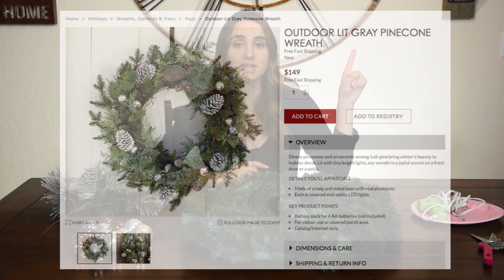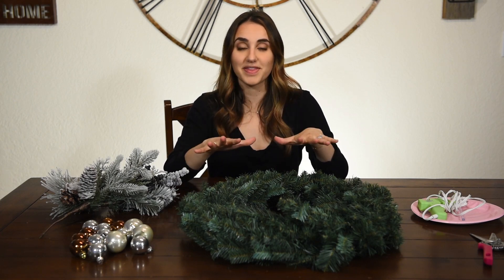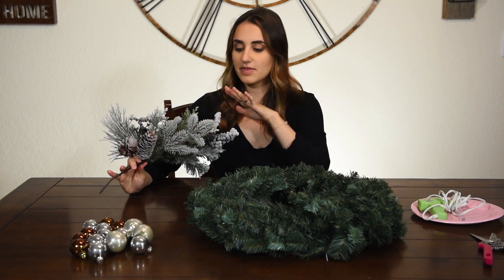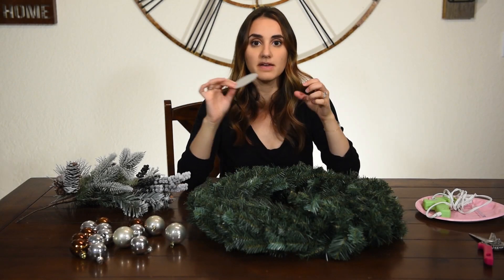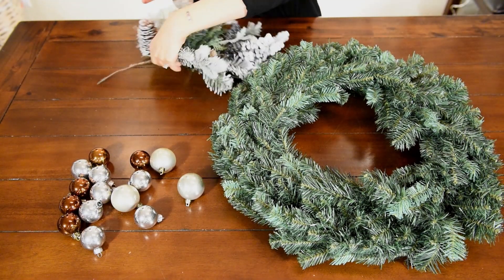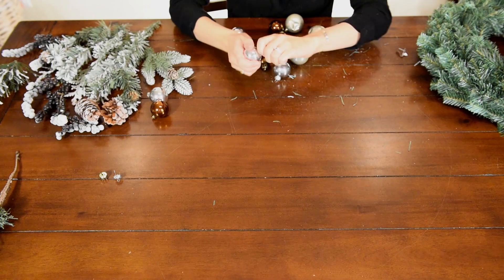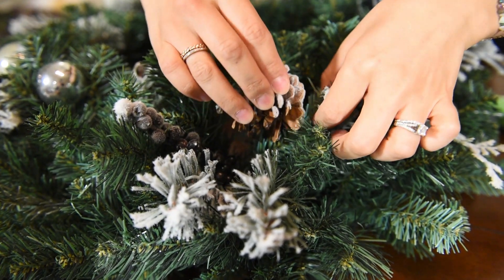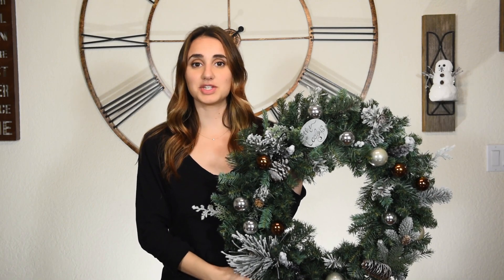DIY CHRISTMAS WREATH | Pottery Barn Hacks!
Check out this incredibly easy DIY Christmas wreath from Pottery Barn!!
*Pottery Barn has since removed this wreath from their site, but that doesn't mean you can't have it at home! Follow my steps for a beautiful addition to your front door!*

HACKS AND CHANNELS:

ASYMMETRICAL PINE AND BERRY WREATH &
HOLIDAY POSTAGE FRAMED PRINT

FAUX RED HYDRANGEA ARRANGEMENT &
DEC 25TH FRAMED PRINT

Welcome to Refreshing Motherhood!

Want Honest Company Products?
Place your order using this link and get $10.00 off!

FOLLOW me for behind the scenes and daily life:
@refreshingmotherhood on Instagram.

I am so glad you are here! This is a community cultivating by moms, for moms.

Have a blessed day Mamas!
xo

-Tayler